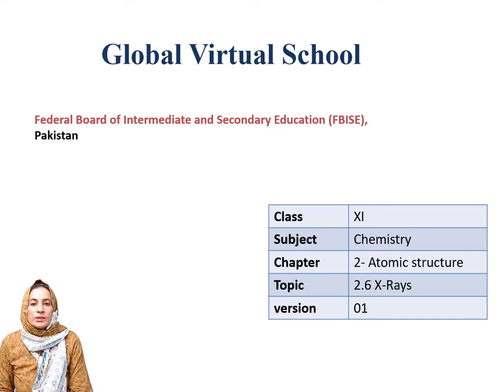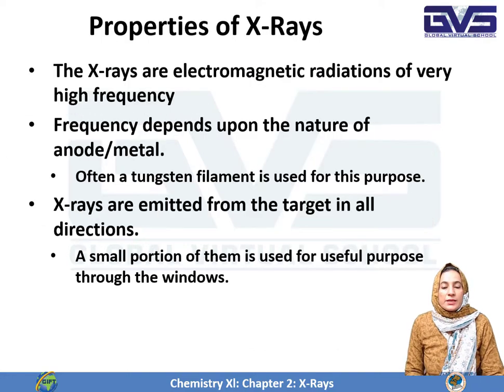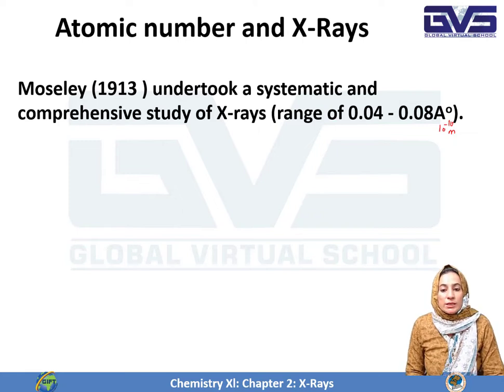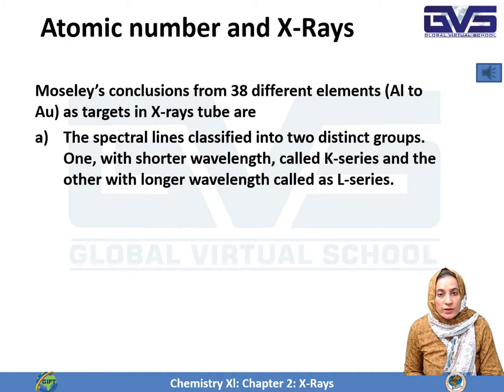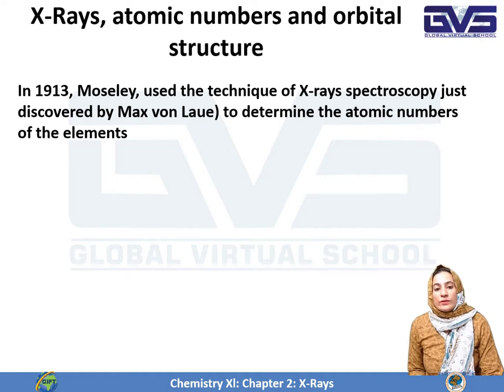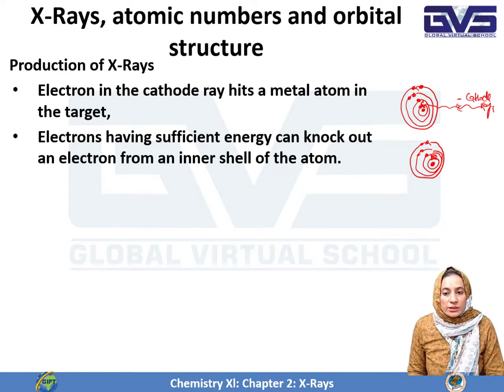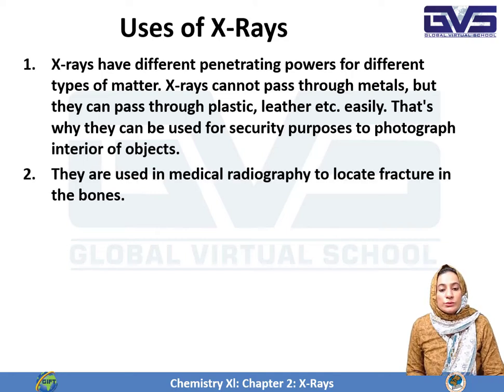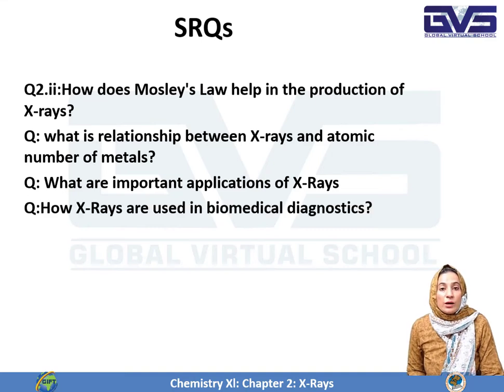Chemistry XI, Chapter 2,X Rays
After completing the topic, students will be able to explain production, properties, types and uses of X-rays